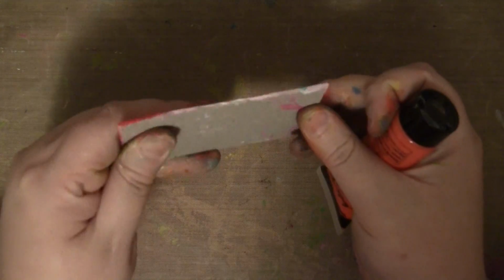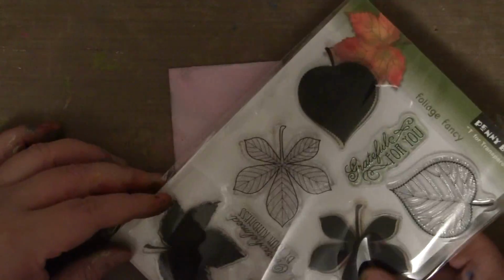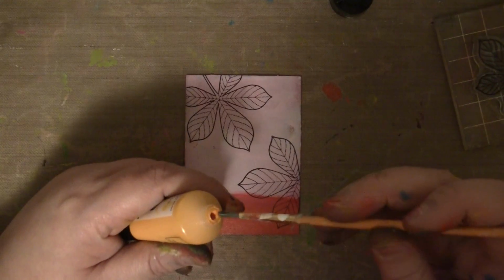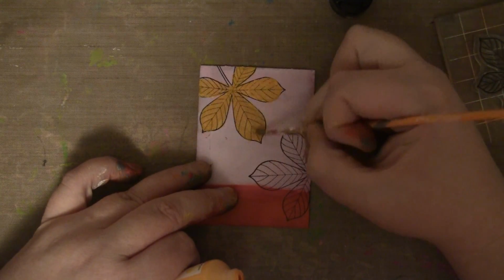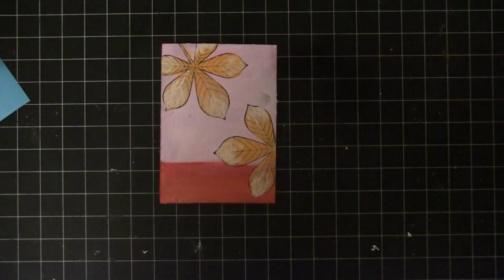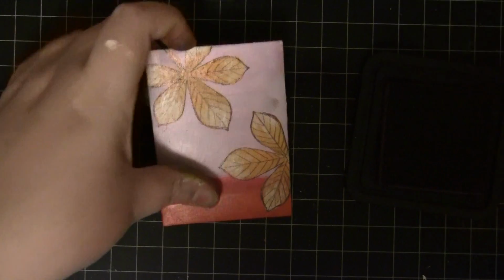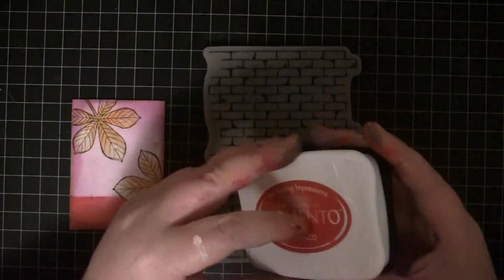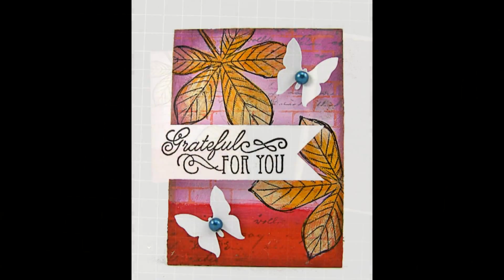PB&J, Acrylic Paints and Stamping, ATC Set